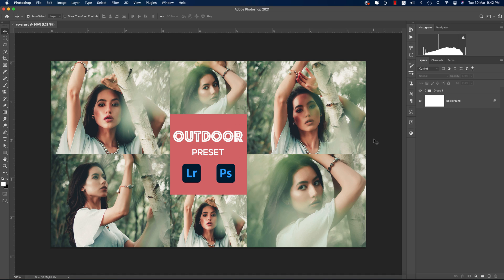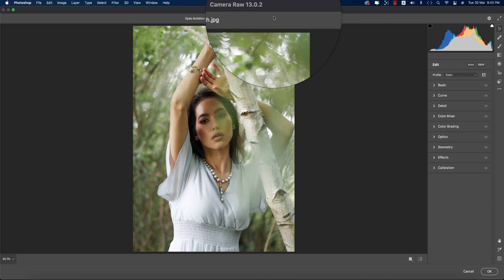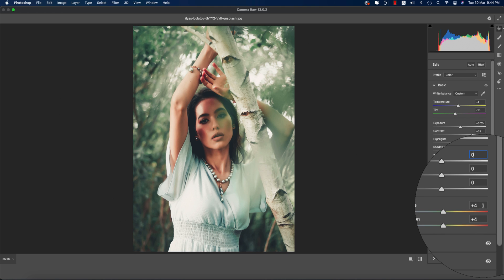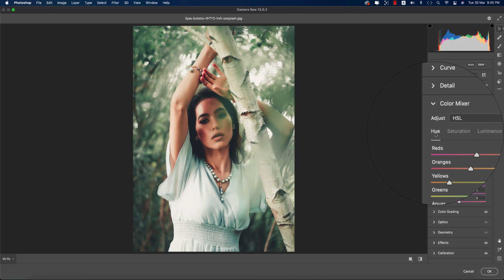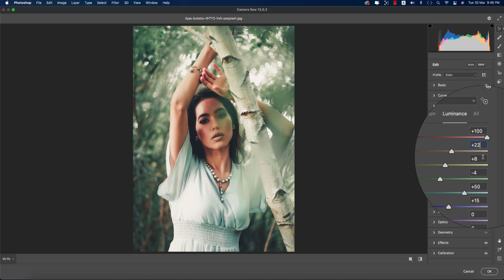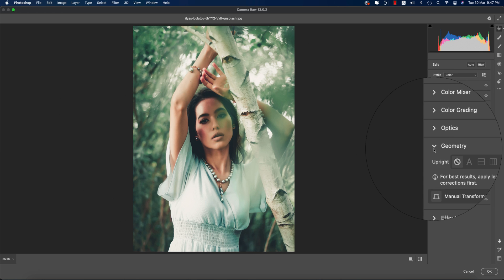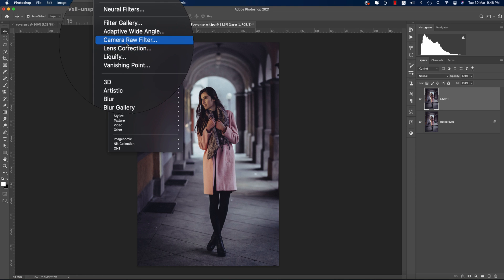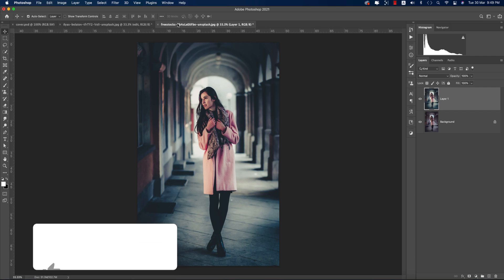Outdoor Portrait Editing Tutorial- Photoshop Outdoor Preset